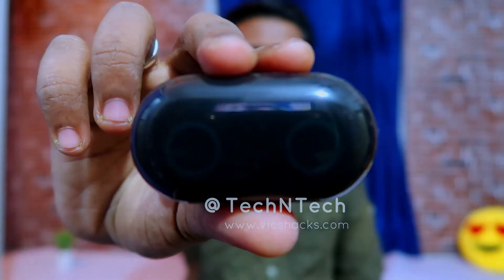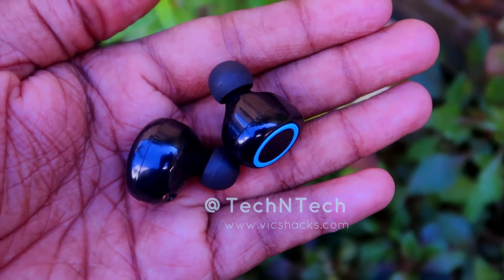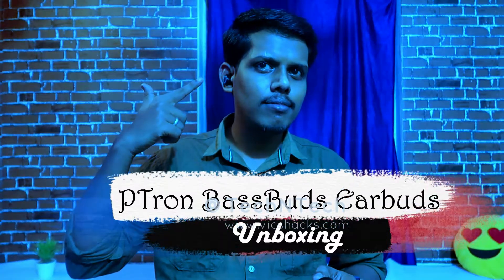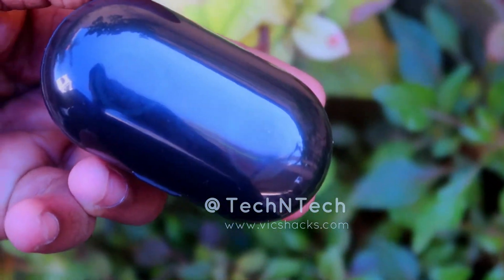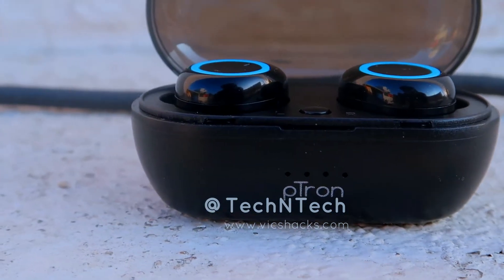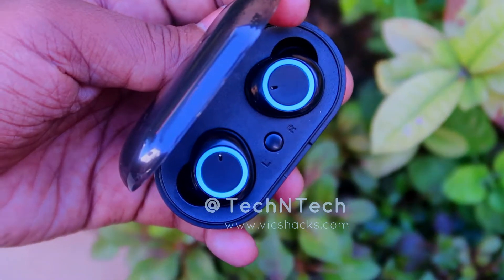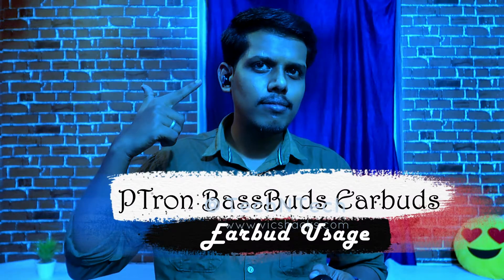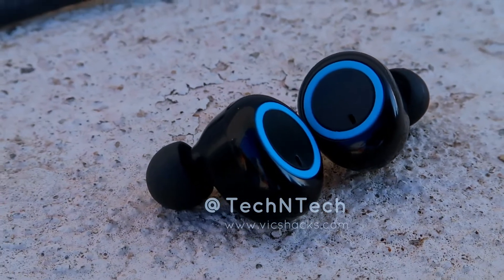PTron bassbuds Bluetooth Earbuds Full Review with Pros & Cons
hey guys, In this video, I explored a PTron Bassbuds Bluetooth Earbuds full review, unboxing with its Pros & Cons. This is one of the best budget earbuds priced for around Rs. 1000